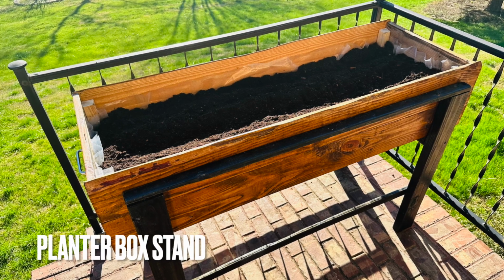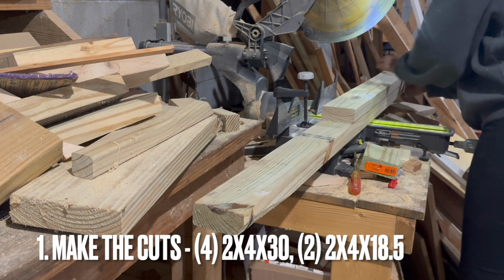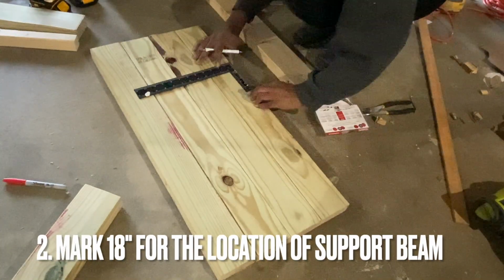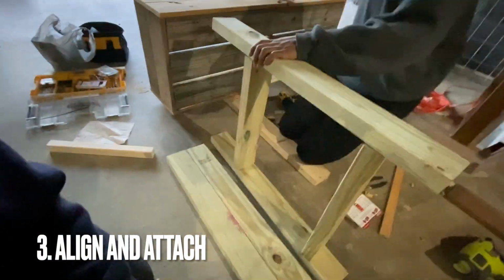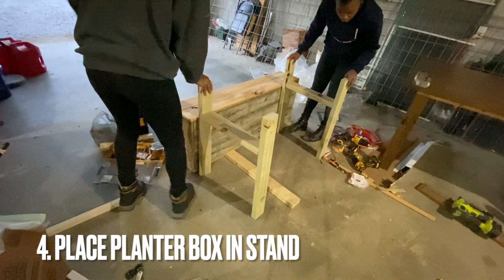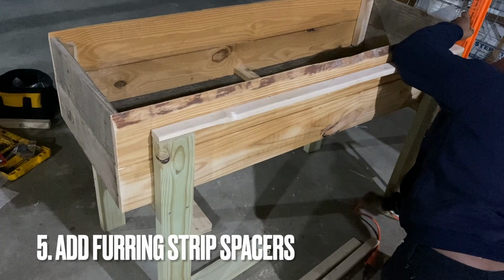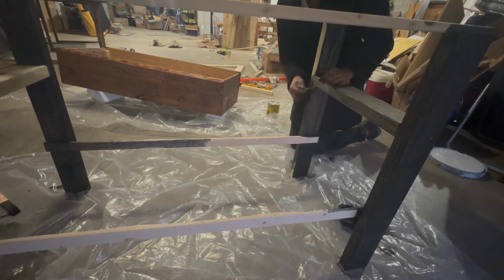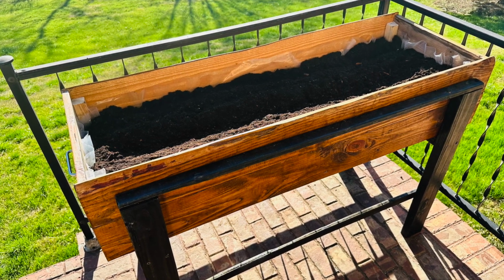DIY Planter Box Stand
Check out this stand to hold your planter box!